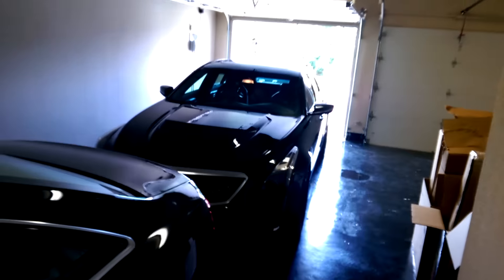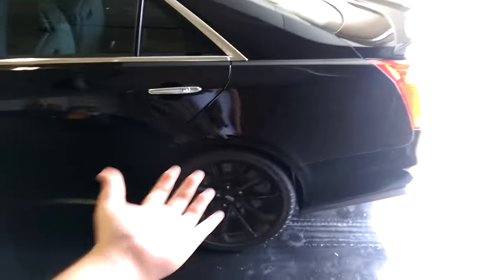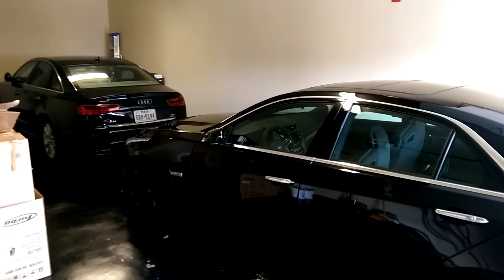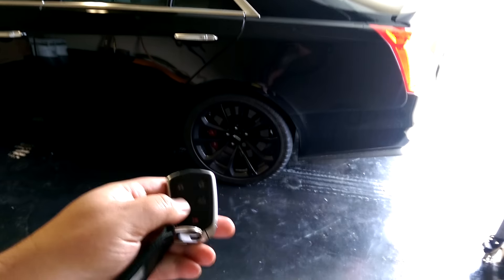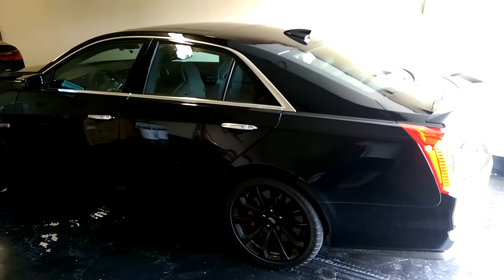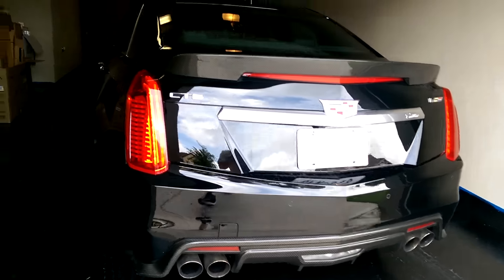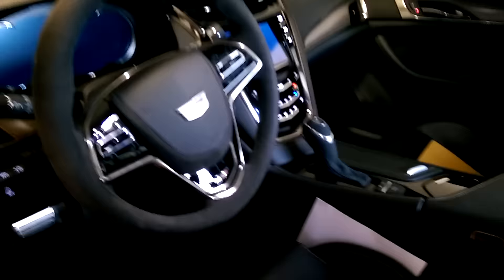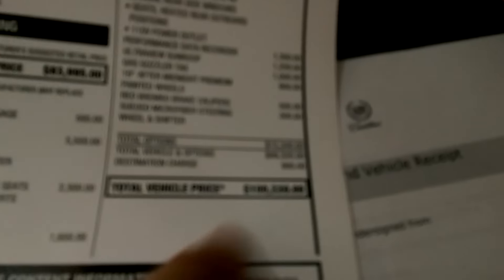Good times - New Car Spin sneak peek